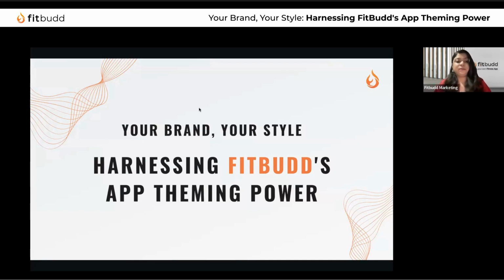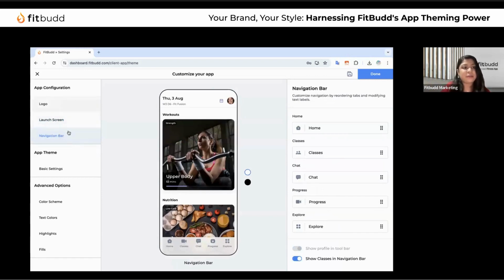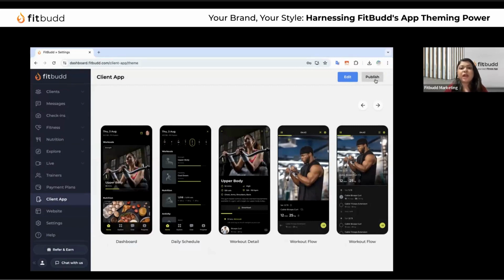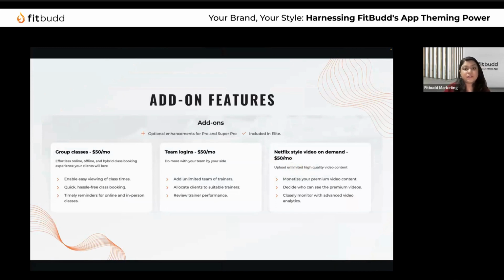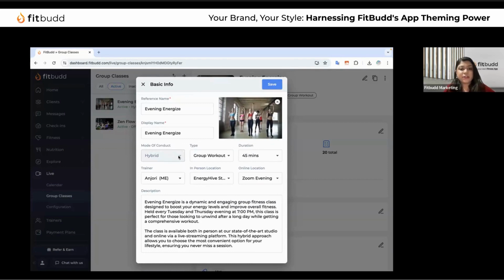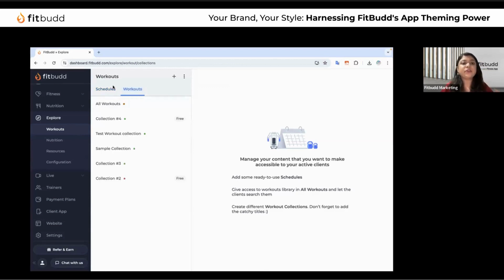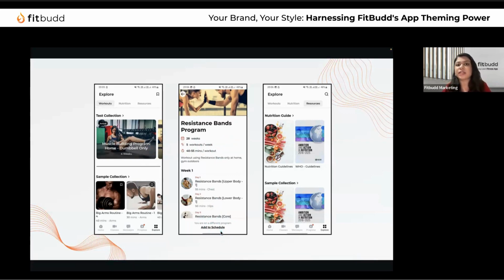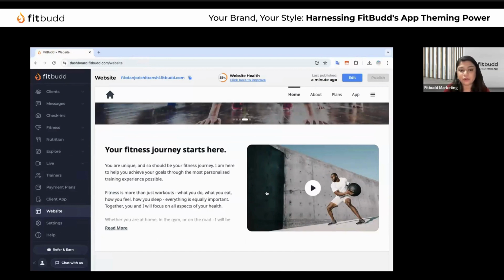Webinar Replay- Your Brand, Your Style: Harnessing FitBudd's App Theming Power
Did you miss our webinar? No worries! We've got you covered. 😃

About us:-
FitBudd is an online platform that empowers Fitness professionals to take their business online quickly. We help personal trainers, nutritionists, yoga teachers, dance instructors, and sports coaches. Reach new clients, build stronger relationships with their existing ones and promote a healthy lifestyle for everybody with Fitbudd trainers. Get access to the training portal and app to manage clients, collect payments, and get insights and analytics all in one place. Their clients can access IOS and Android apps to track their fitness journey and engage with their trainer. The FitBudd Client app has cutting-edge features like personalized schedules, Dynamic workouts, nutrition planning, progress tracking one-on-one video, calling, and live sessions. All this with deep integration with variable Fitness devices.